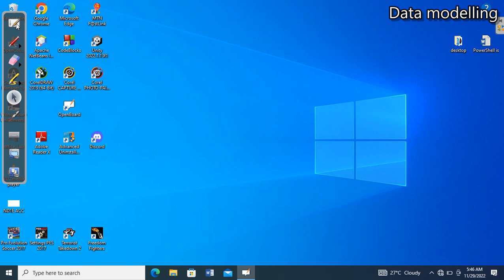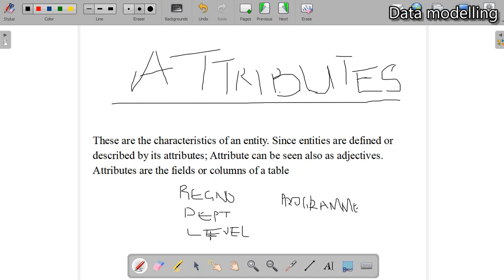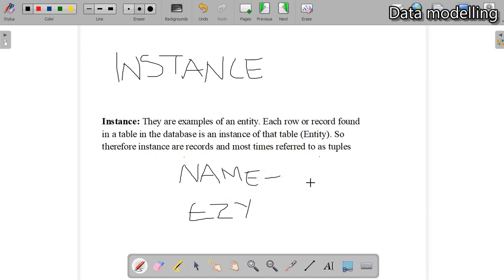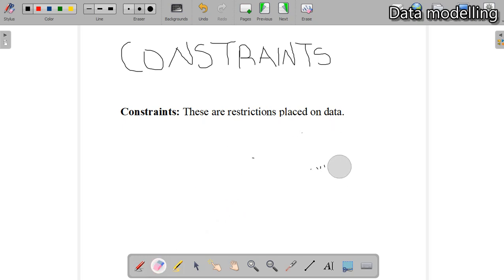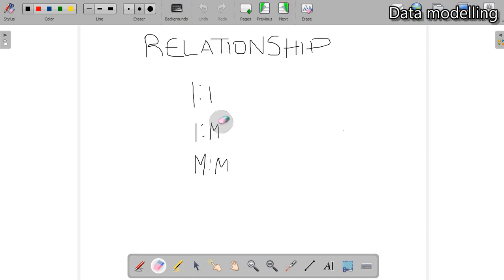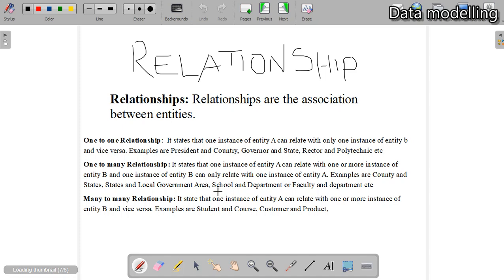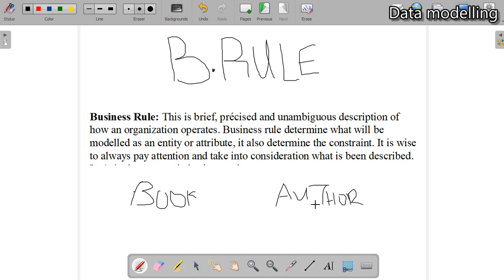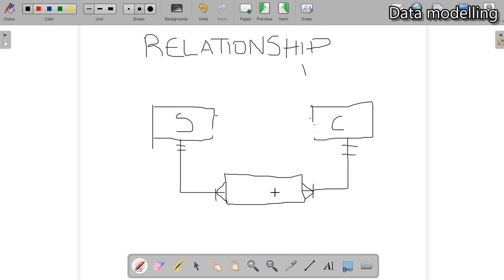Data Modelling Simplified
This video will help you understand data modelling from scratch. it teaches the basic concepts you need to know before you can model data.